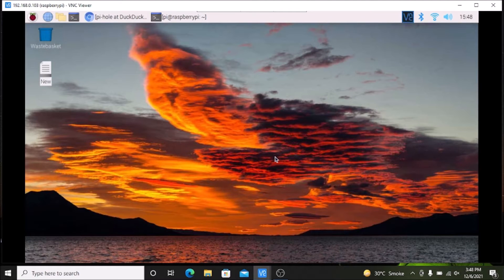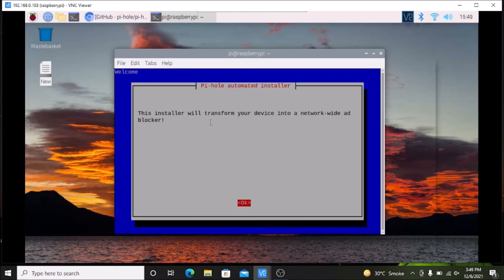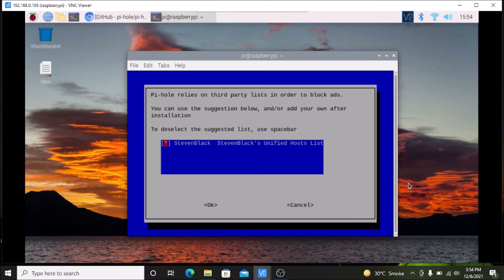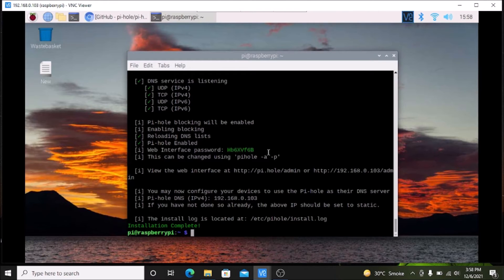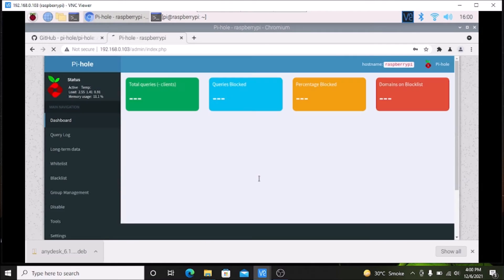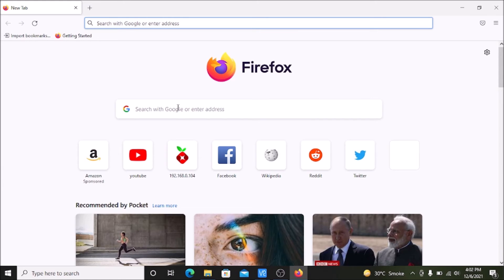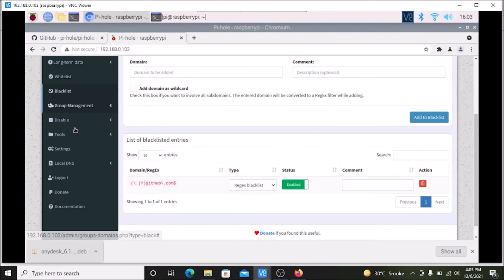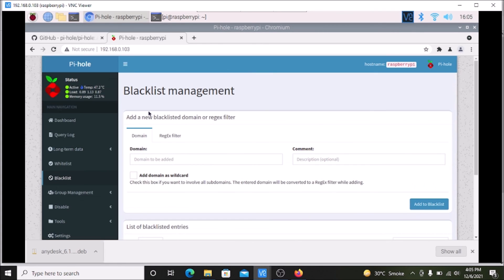raspberry pi 4 pi hole setup | pi hole setup(raspbian bullseye)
raspberry pi,
how to,
pi-hole setup guide,
pihole setup guide,
ad blocking,
raspberry pi 4,
raspberry pi 4 pi hole setup,
how to setup pi hole raspberry pi 4,
pi hole,
raspbian bullseye,
pi hole setup raspberry pi 4,
pi hole raspbian bullseye,
android,
pc,
computer,
nexus,
pixel,
jelly bean,
samsung,
root,
tech,
technology,
techie,
google,
ios,
iphone,
apple,
tutorial,
how to,
review,
overview,
raspberry,
pi,raspberry pi,
hole,
pi hole,
pi-hole,
dns,
ad,
blocker,
adblocker,
ads,
block,
electronics,
network,
pi hole dns,
rpi,
arduino,
walkthrough,
beginner,
full,
installation,
install,
internet,
iot,
pihole,
gadget,